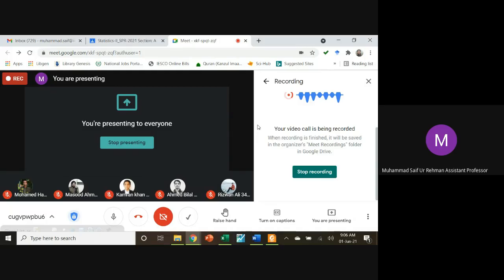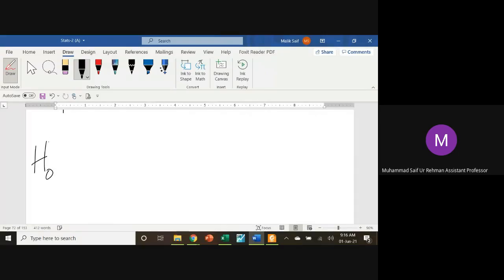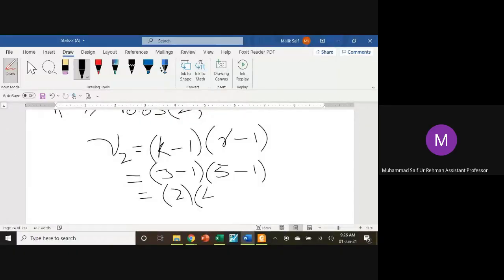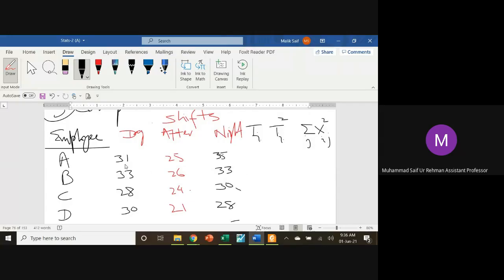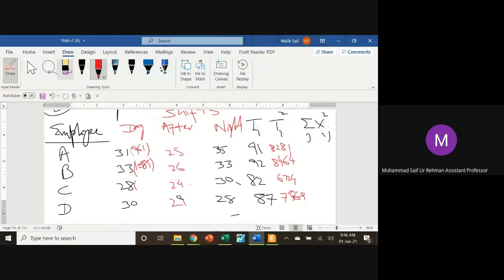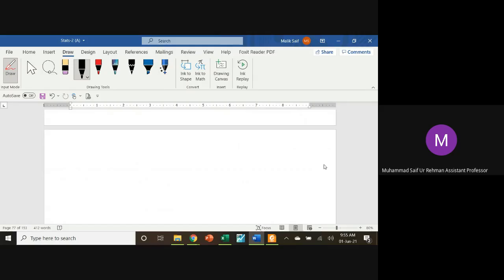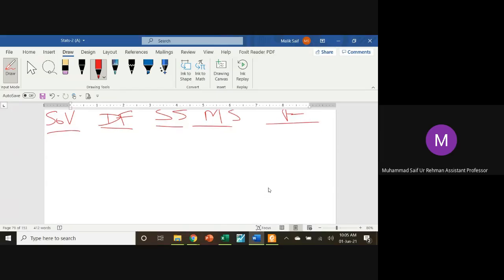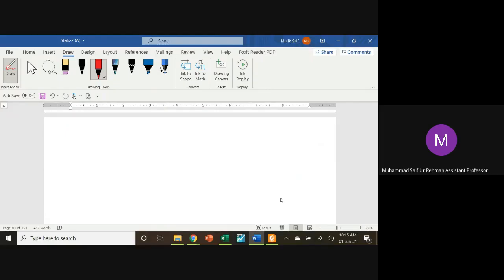Two Way Analysis of Variance; Explanation through Numericals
This video lecture explains the idea of Two Way Analysis of Variance (ANOVA), with examples/numericals.